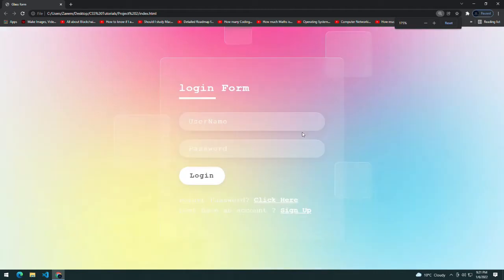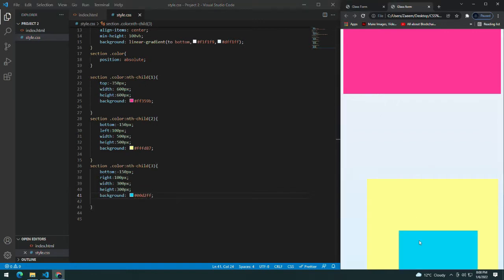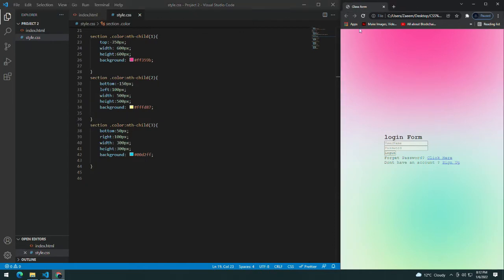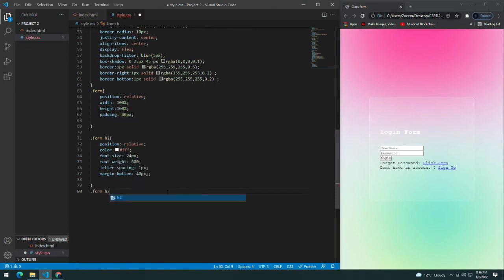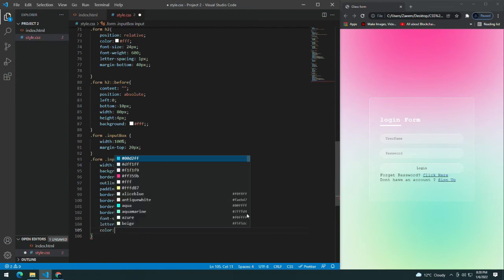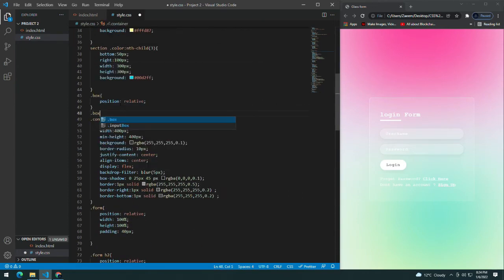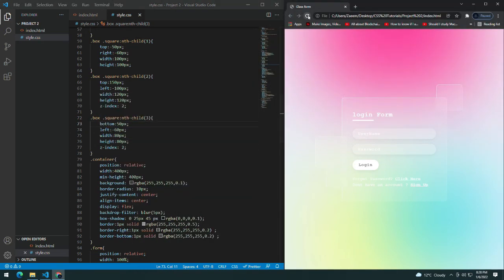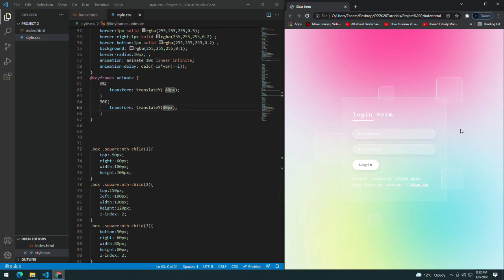Most beautiful and unique login form in HTML & CSS | CODE | Project 9 of 80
Hi, This is the most beautiful login form you will ever see and its totally unique and is made using HTML & CSS. It has a username and password as well as forget password option and don't have an account option.
All the animations are added using CSS.